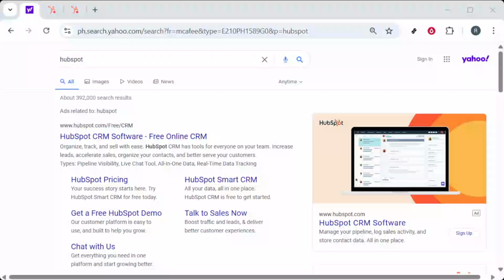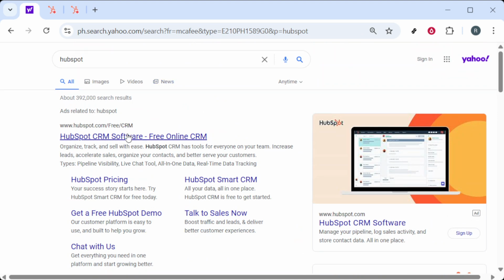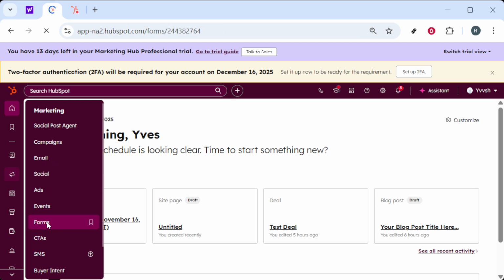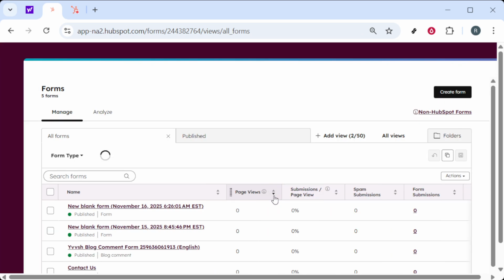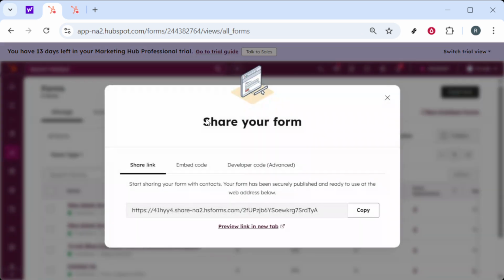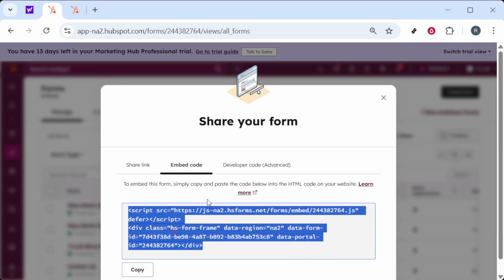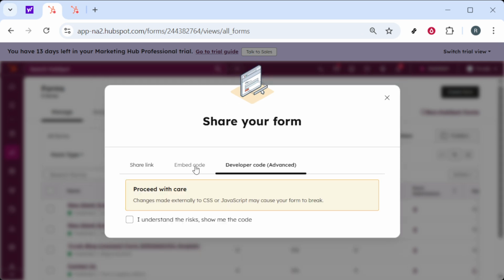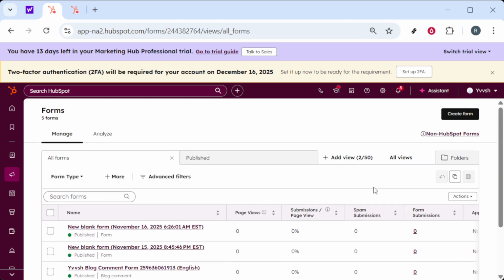How To Find Your Form Guid In Hubspot | Quick Tutorial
The Form GUID is required when embedding forms using custom code or APIs. HubSpot makes it easy to locate your GUID within the form details. This helps developers integrate forms seamlessly. Follow these quick steps.

🔍 Step 1: Open your form
📁 Step 2: Click “Options”
🧾 Step 3: Locate Form ID/GUID
📄 Step 4: Copy and use in code